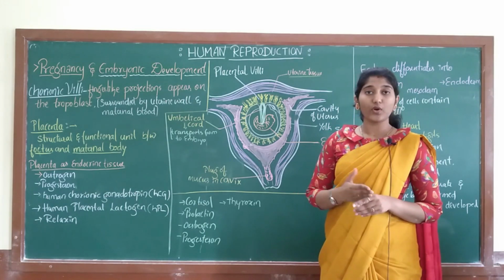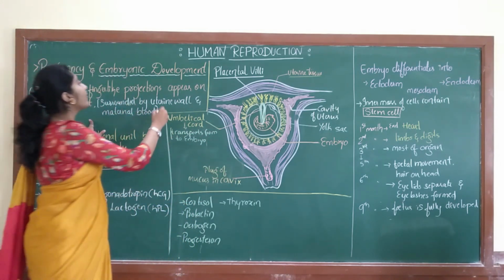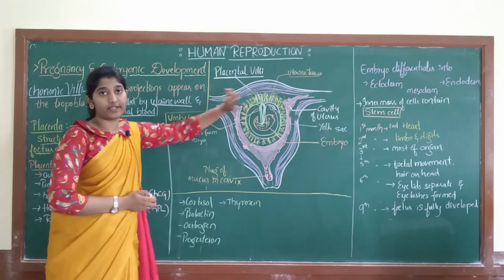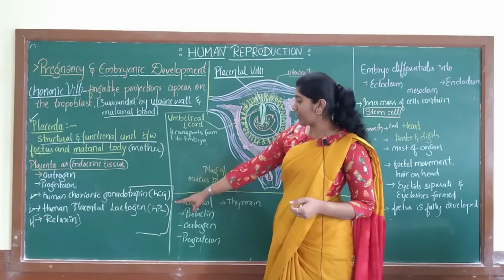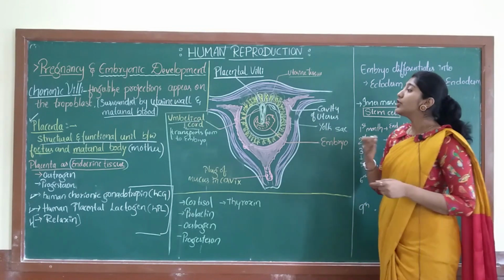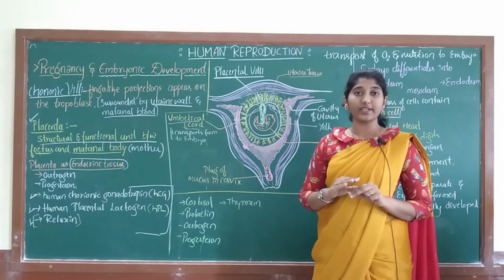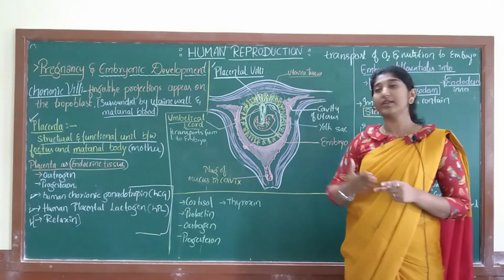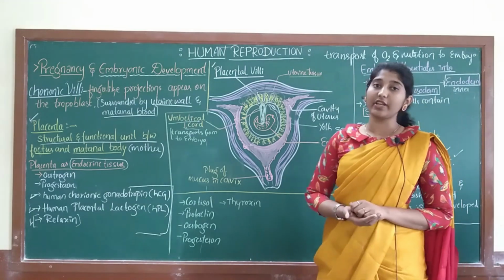Human Reproduction ||pregnancy and Embryonic development